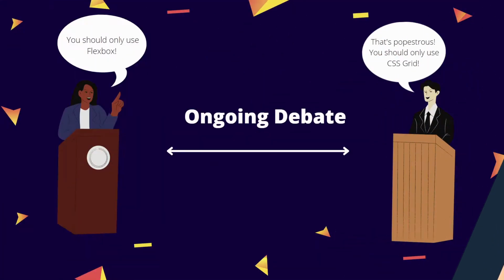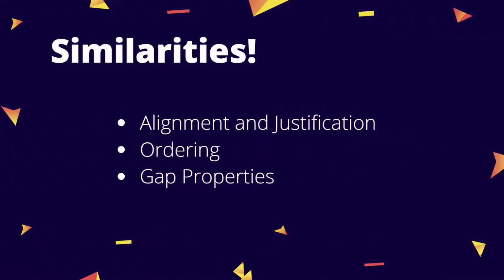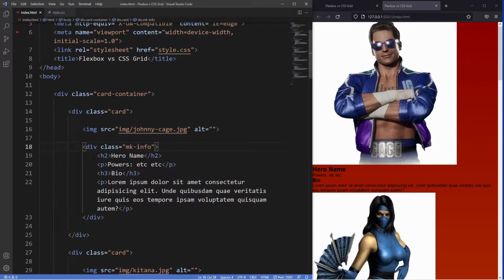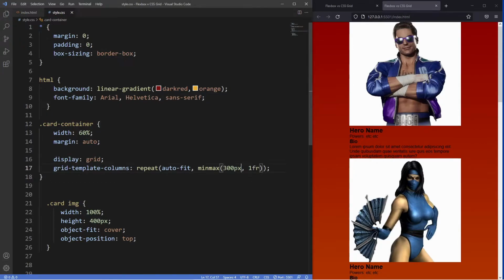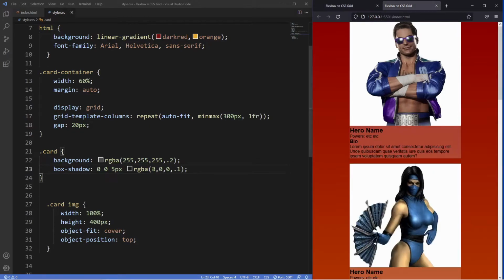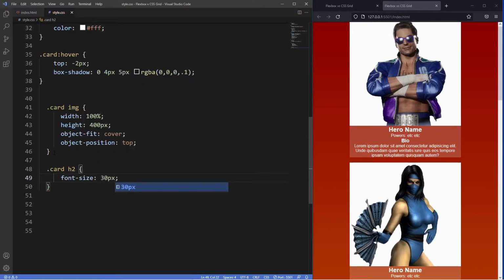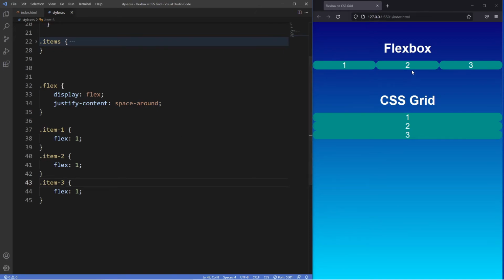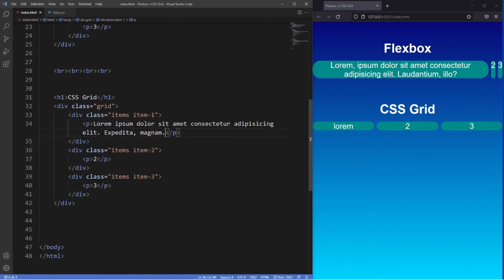CSS Grid vs Flexbox | With Practical Examples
Hey there guys….so there is a ‘million dollar’ question in front end development…which layout module should you use CSS Grid of flexbox…there has a been a longstanding debate about which module is better to use…so in this video we are going to find out which one you should be using in your projects and whether you could use both and looking at practical examples!?

Time Stamps

00:00 - Introduction
00:18 - Subscribe
00:30 - Ongoing Debate
00:58 - Differences between CSS Grid & Flexbox
02:44 - Similarities
03:33 - So which should i use?
04:00 - First Rule of Thumb (first [practical example)
13:40 Second Rule of Thumb (second practical example)